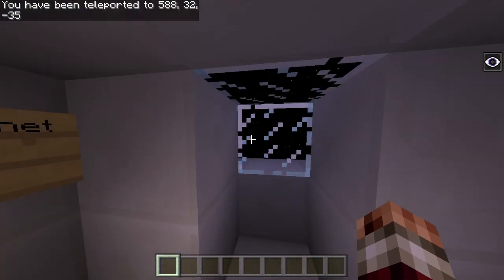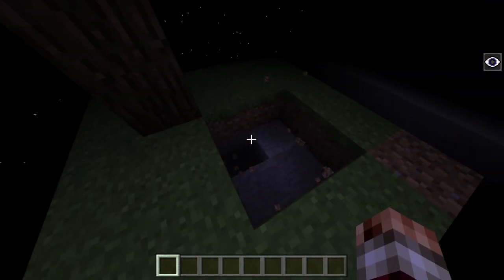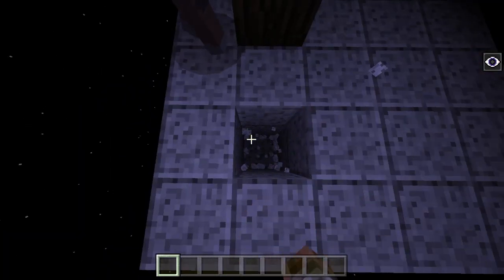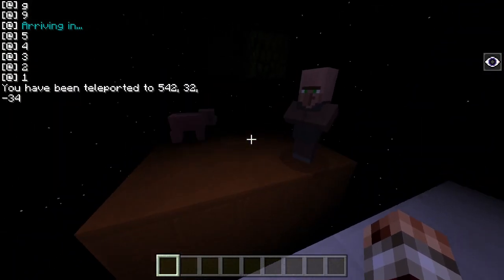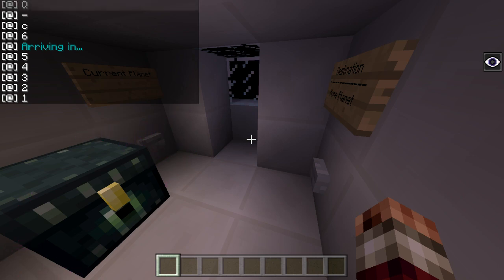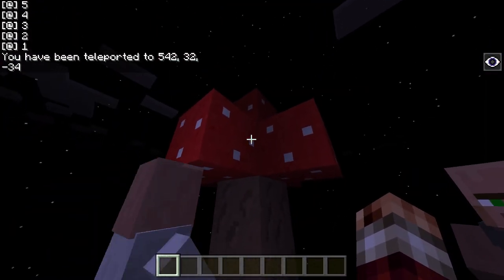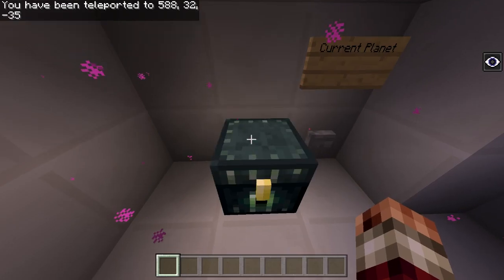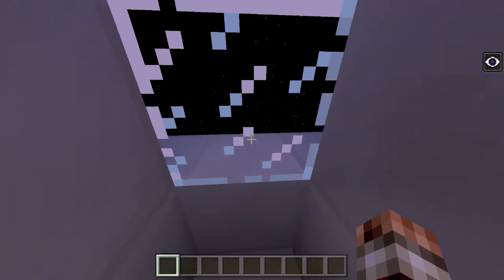Space Survival - A Minecraft PE/Win 10 Survival Map [Download]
Space Survival let's you harvest randomly generated planets of their resources and bring them back to your home planet so you can build the best home planet in the galaxy!